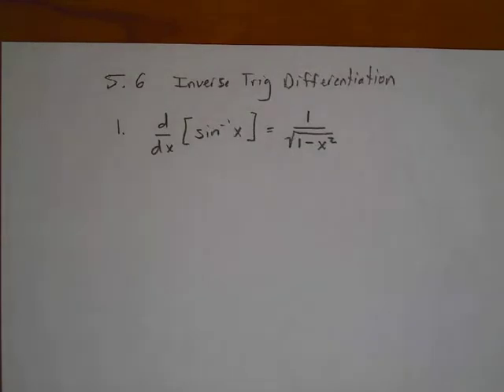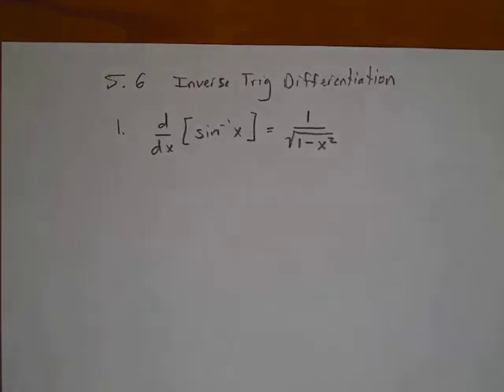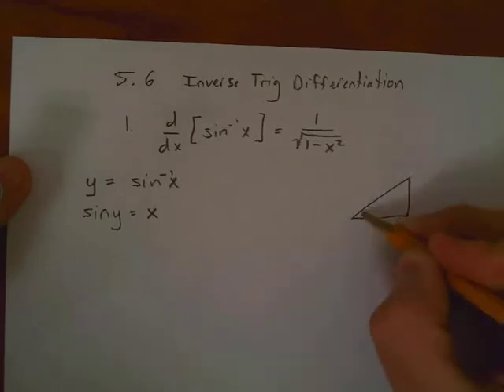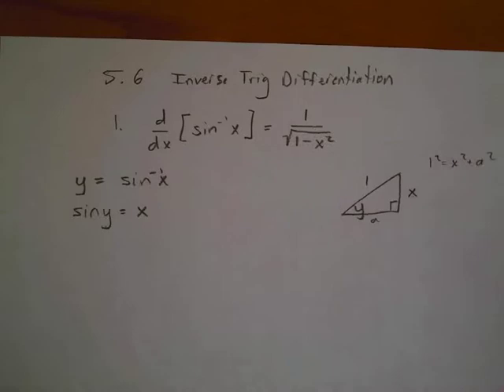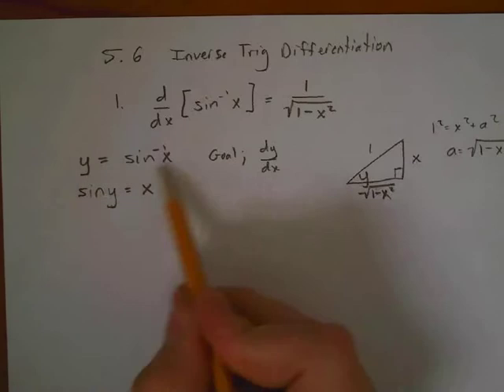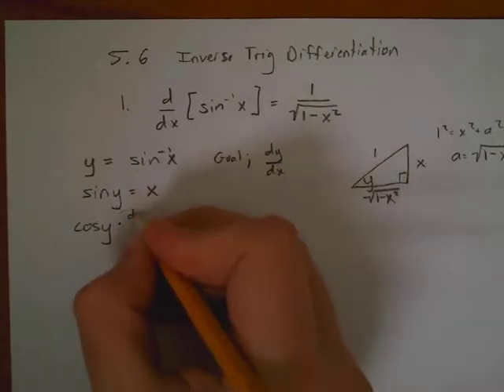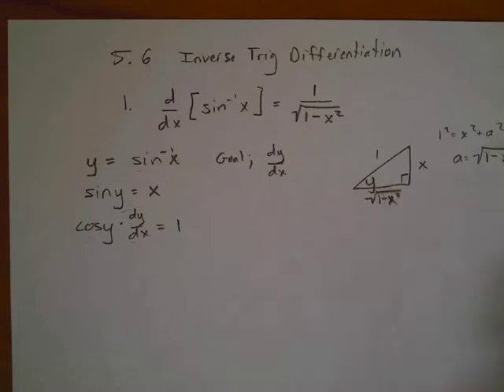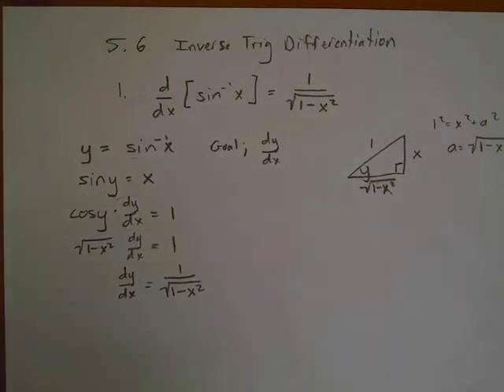5 6 AP Calc Notes Prove Derivative of arcsin